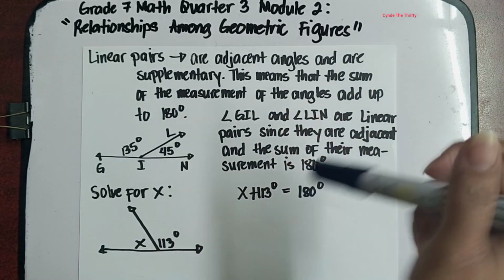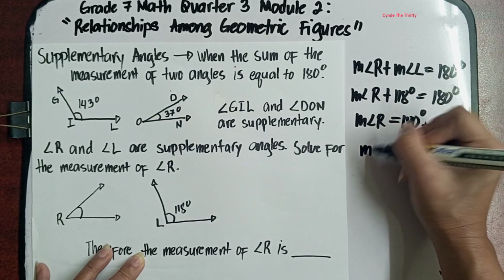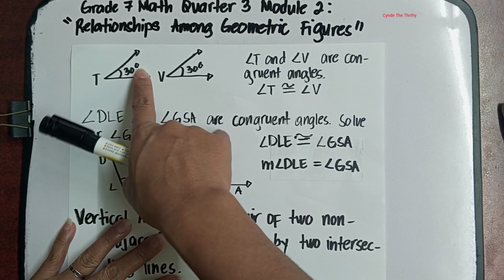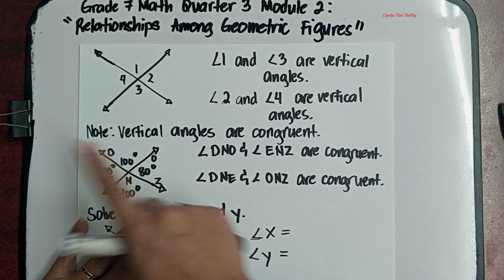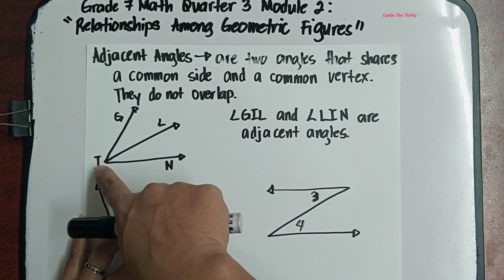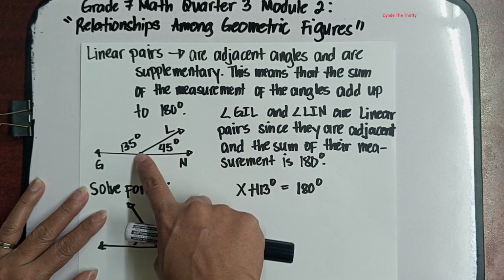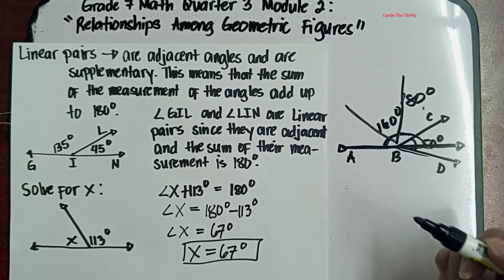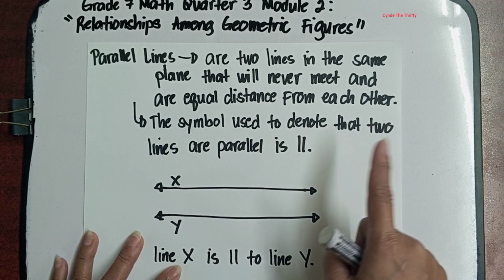Grade 7 Math Quarter 3 Module 2: Relationships Among Geometric Figures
Hi everyone meron na naman tayong bagong lesson. This is Grade 7 Math Quarter 3 Module 2: Relationships Among Geometric Figures. Paki Like at Follow nalang din po ng aming facebook Page at pa Follow ng aming Tiktok account. Iisa lang po ang name namin sa lahat ng social media platform. Salamat